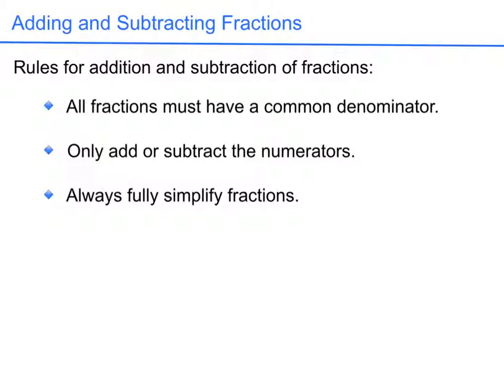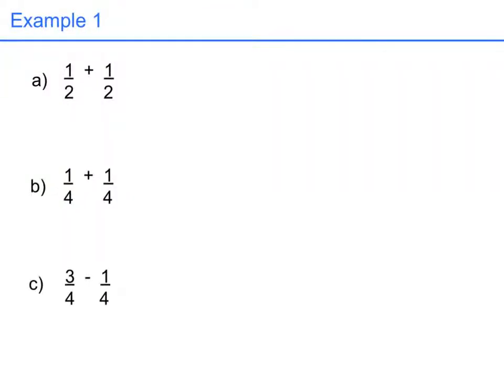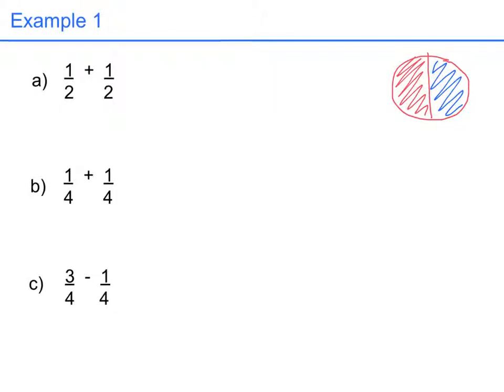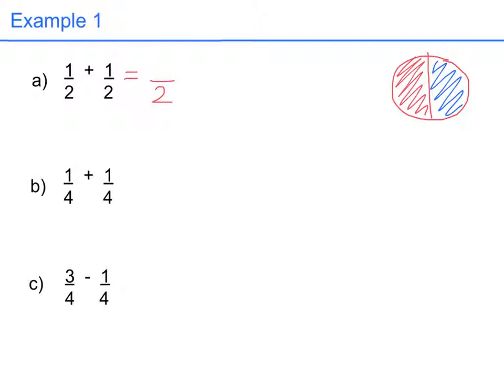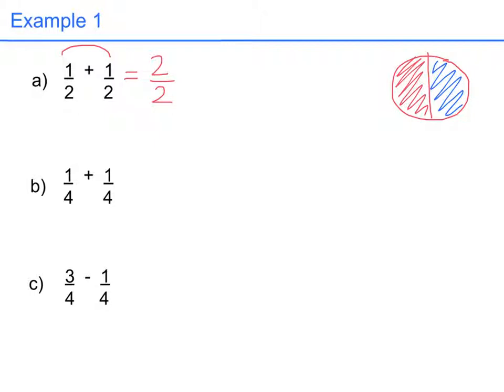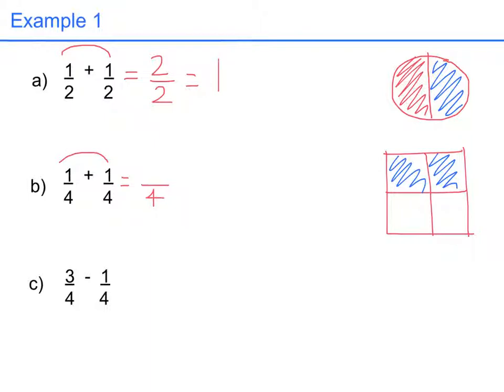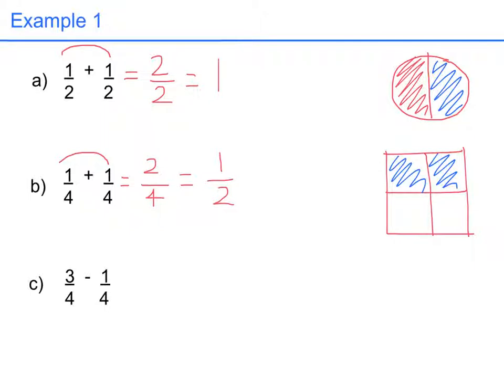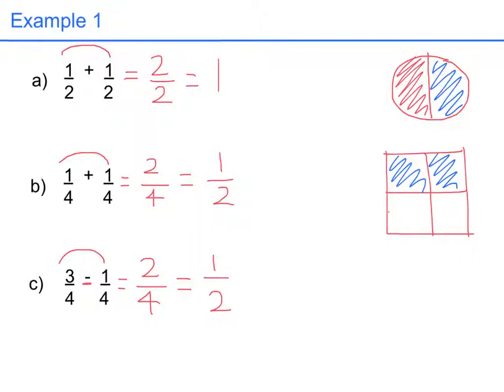Adding and Subtracting Fractions